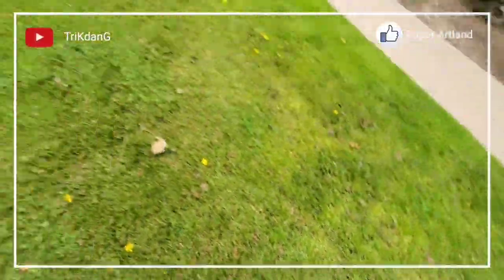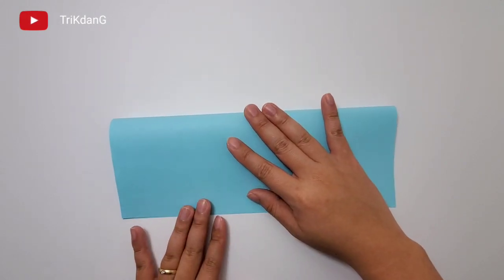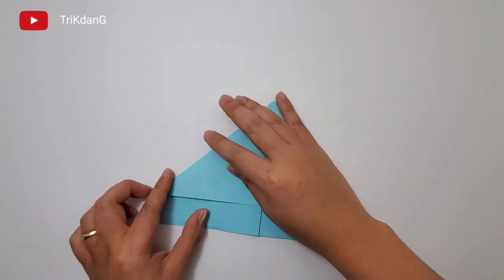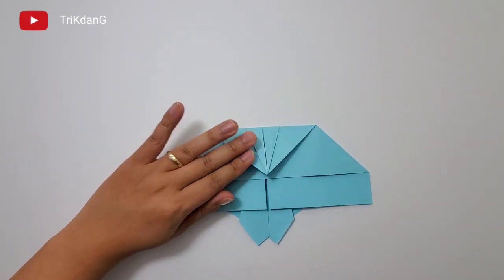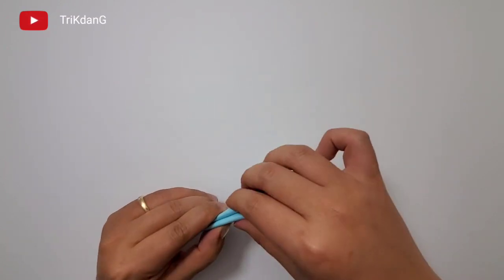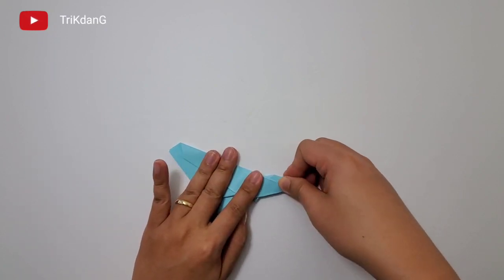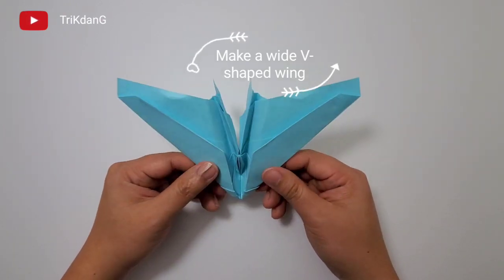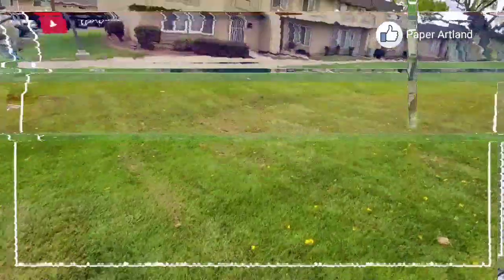Advanced Paper Airplane Tutorial - Paper Plane that flies | F-117 Nighthawk